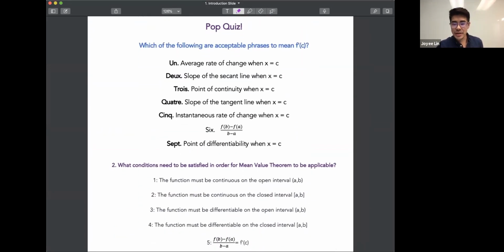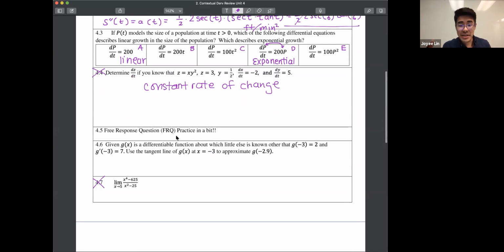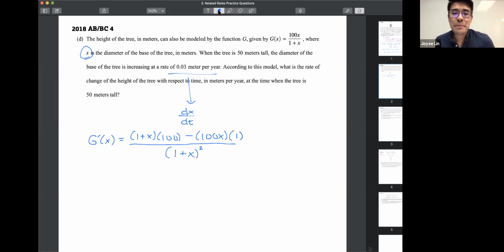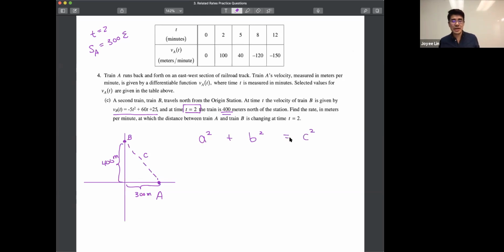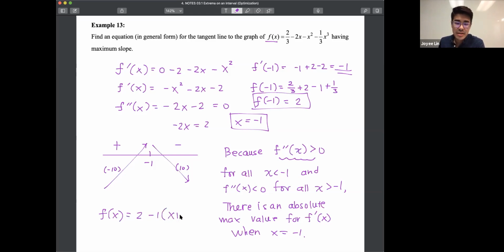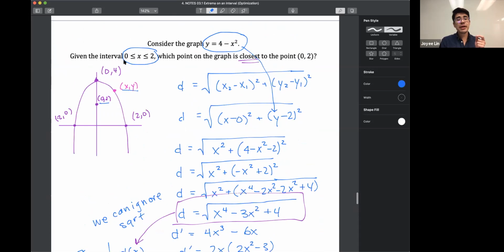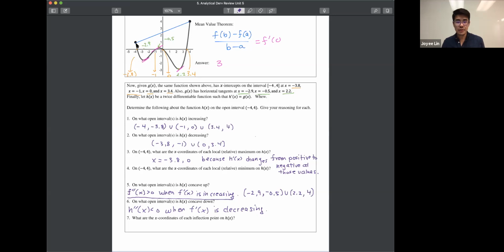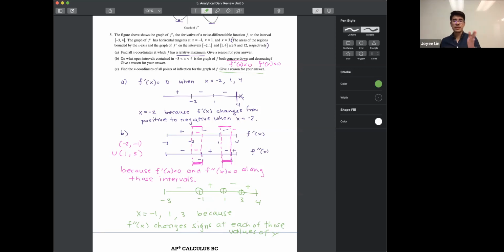AP Calculus Day 3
0:00 - Intro
4:54 - Overview
5:30 - Pop Quiz
8:19 - Overview
8:45 - Interpreting the Meaning of the Derivative
18:36 - Related Rates
 42:45 - Extrema on an Interval
43:42 - Critical Values
45:30 - Absolute Extrema
1:38:45 - X-Coordinates at Each Point of Inflection
1:25:45 - Questions